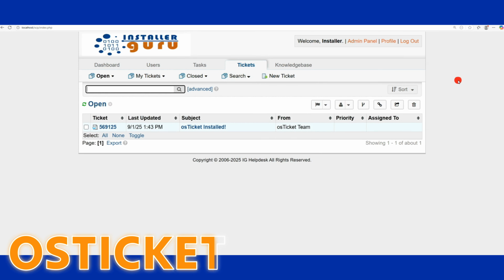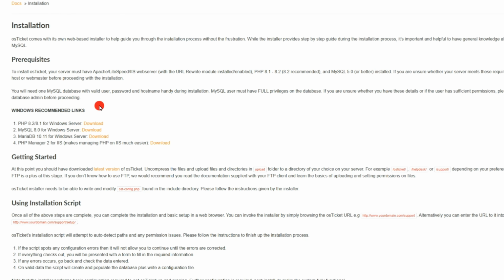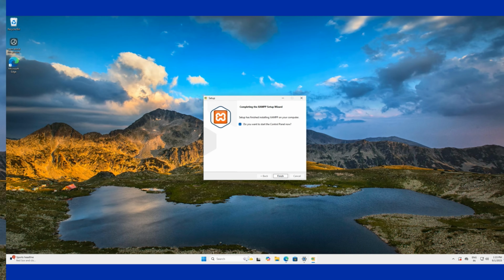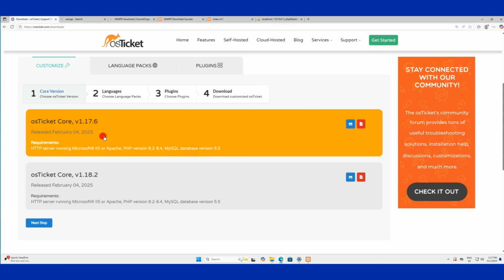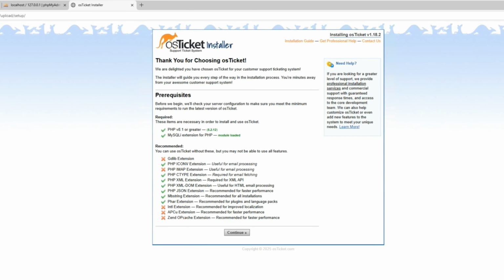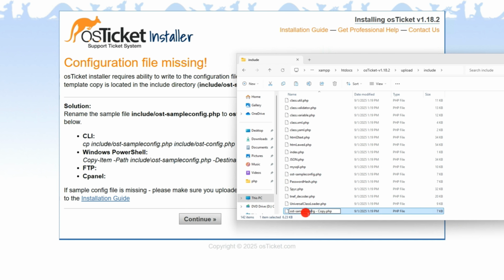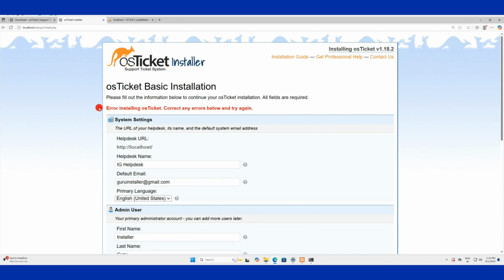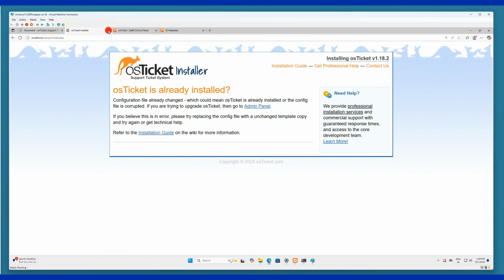How to Install osTicket on Windows 11 with XAMPP | Complete Step-by-Step Guide (2025)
Want to set up a professional helpdesk system for your business? 🚀
In this video, we’ll show you how to install osTicket on Windows 11 using XAMPP — step by step, beginner-friendly, and easy to follow.

✅ What you’ll learn:

What is osTicket and why it’s useful for businesses

How to install XAMPP (Apache + MySQL + PHP) on Windows 11

How to download and configure osTicket v1.18.2

How to enable required PHP extensions (gd, imap, intl, opcache, etc.)

How to create a MySQL database for osTicket

How to complete osTicket installation and secure your config file

How to access the client and staff/admin portals

Whether you’re running a small business, IT team, or support center, this guide will help you build your own helpdesk system without any hassle.

💡 osTicket is a free, open-source helpdesk software that provides ticket management, a knowledge base, and customizable workflows — making it perfect for small to medium businesses.